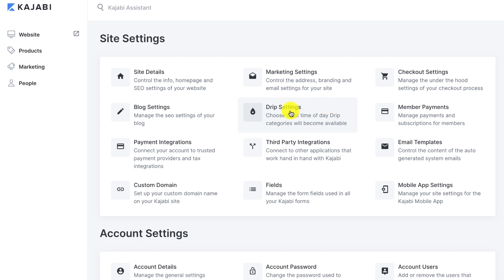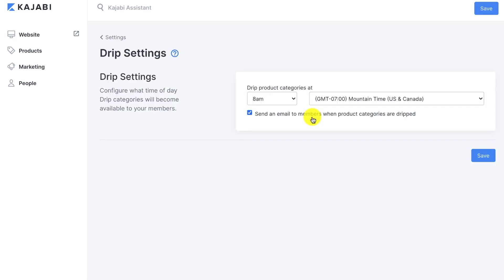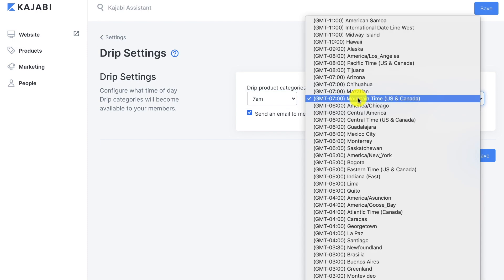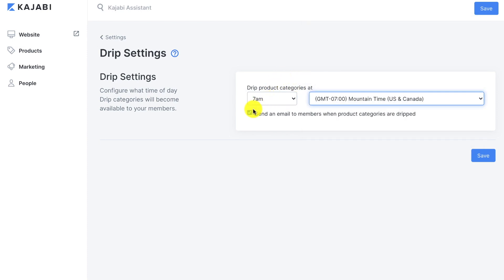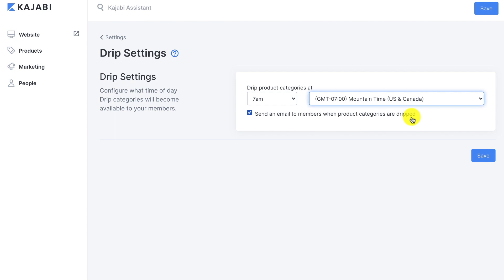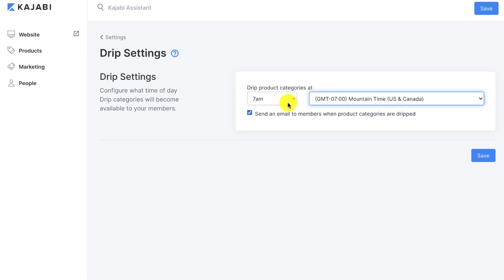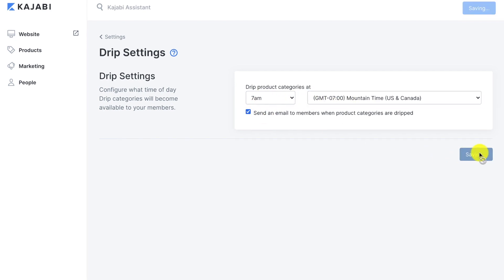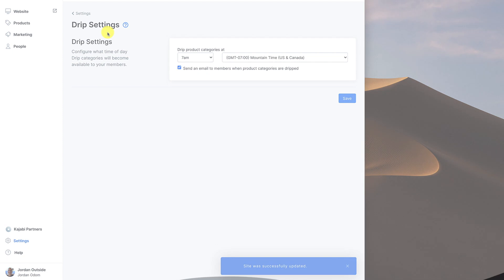How To Set Up Your Kajabi Drip Settings (Travel Lifestyle Course)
In this lesson, I'm going to show you to set up your Kajabi Drip Settings. This lets you choose what time of the day you want your drip email to be sent out.